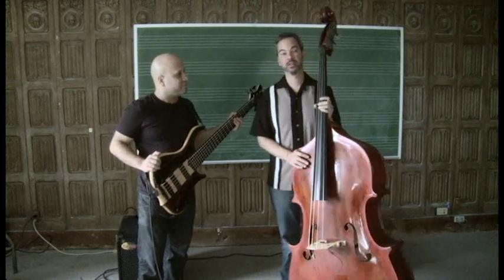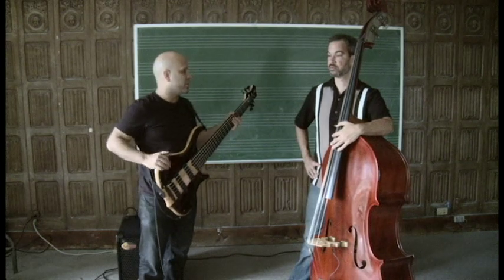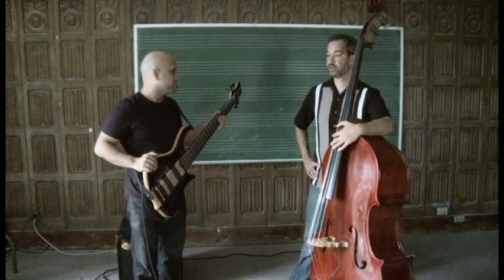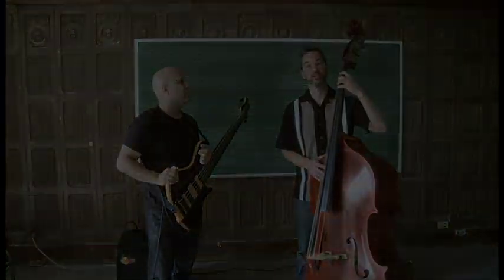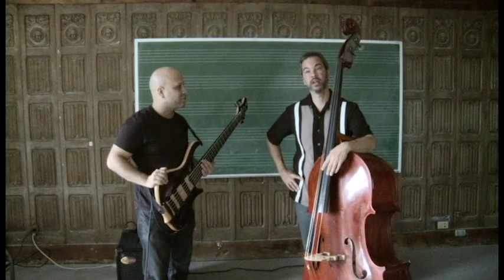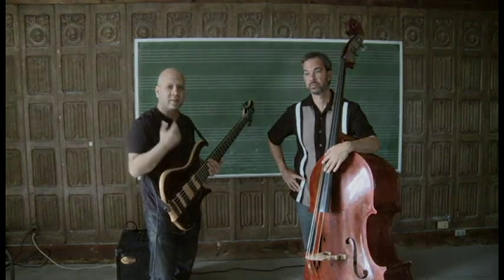Joe Porter & Elias Tona (bass duet) demonstrate 3 Genres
Joe & Elias will perform the song "Solar" demonstrating Swing, Bossa Nova, and Latin Jazz.